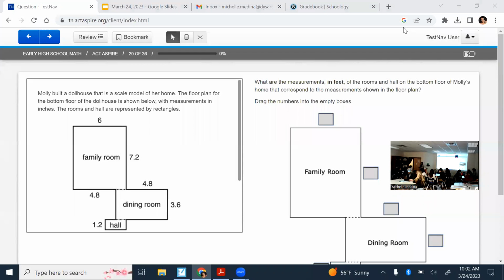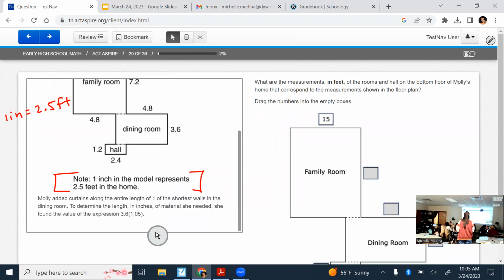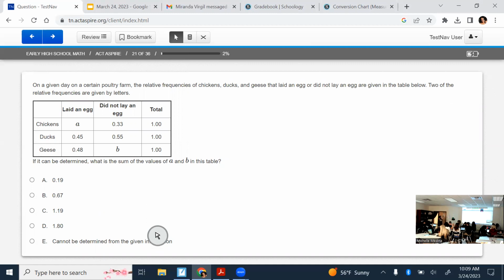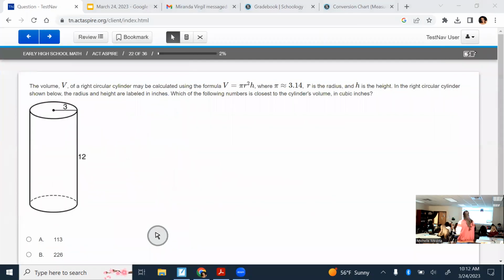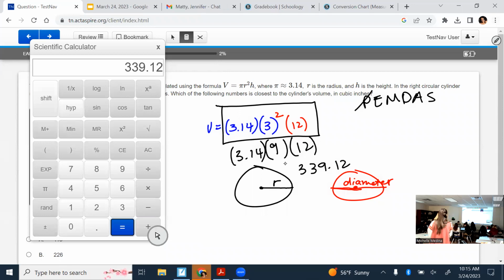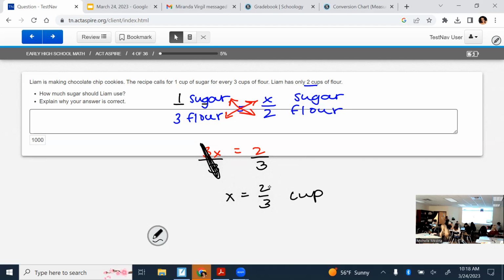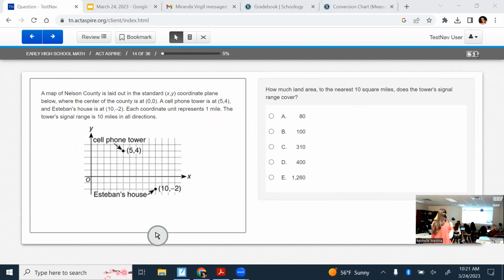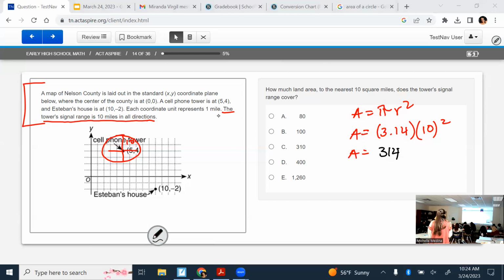ACT Aspire Practice Test Day 2